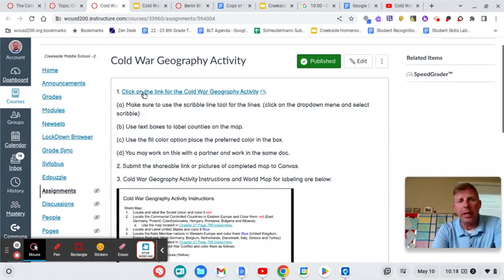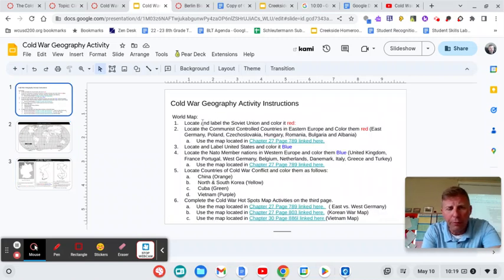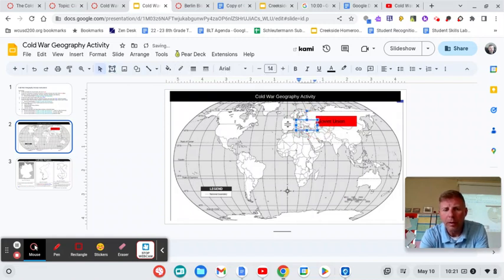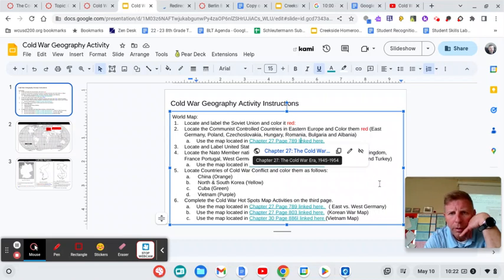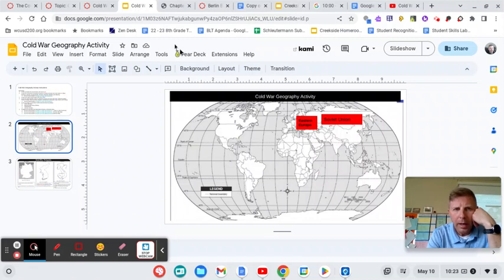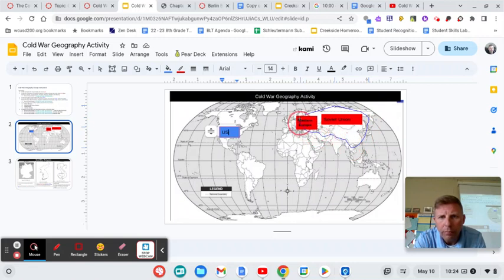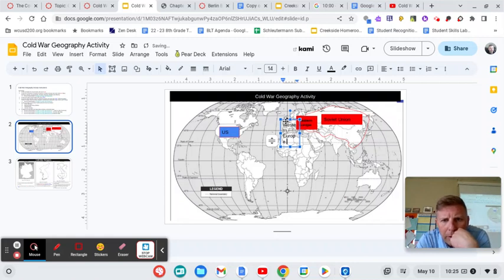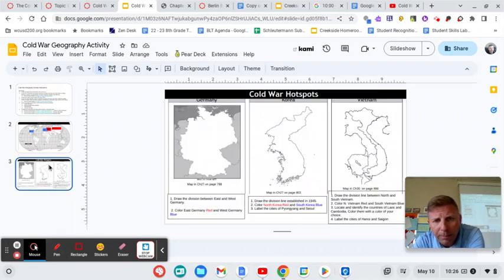Cold War Geography Challenge Explanation